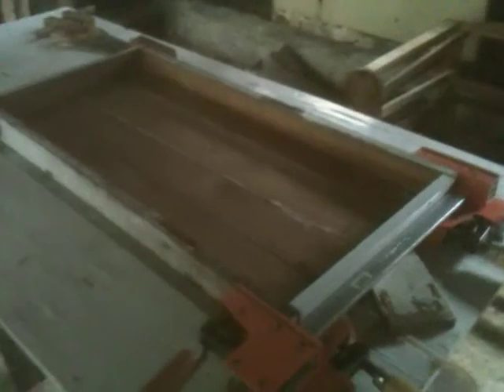IMG 0733 12 08 2013 1635:10 A New Table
Andrew has turned over the table-top and propped up the loose board with a second piece of wood. He describes his intent to lay-in the structural frame and fasten the structure together. He also tells of how he evenly spaced out the table-top planks so the gaps between each and the next are all the same.